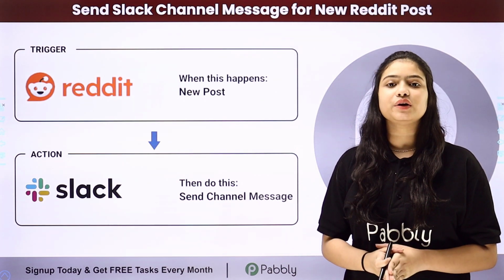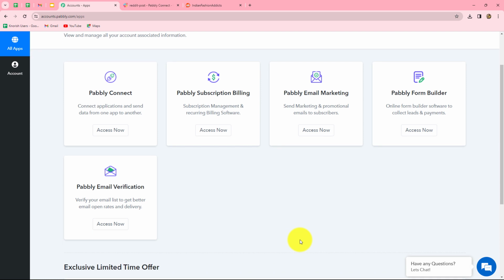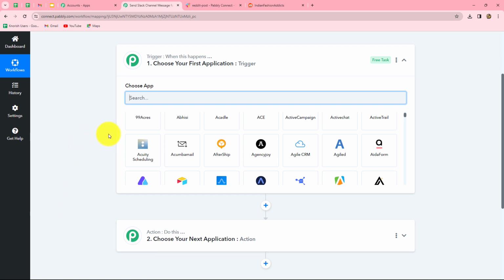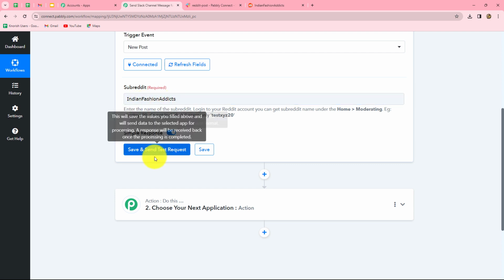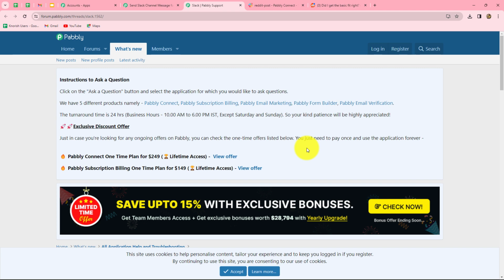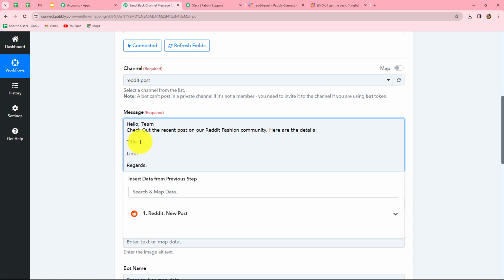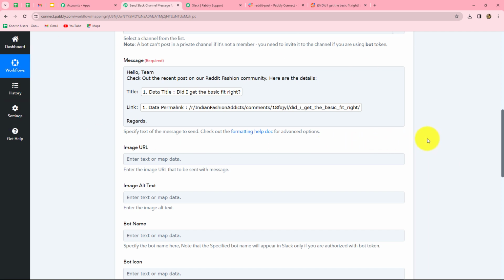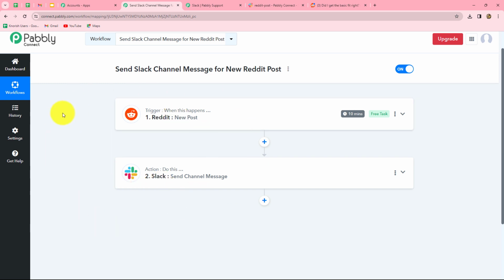How to Send Slack Channel Message for New Reddit Post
In this comprehensive tutorial, we're exploring the power of Pabbly Connect to enhance your team communication! Join us as we guide you through the step-by-step process of setting up a seamless integration between Reddit and Slack. Discover how to automatically send Slack channel messages for new Reddit posts, fostering real-time collaboration and keeping everyone in the loop.

🔍 What You'll Discover:

Configuring a dynamic integration between Reddit and Slack with Pabbly Connect.
Automating the process of sending Slack channel messages for new Reddit posts.
Enhancing team communication by keeping everyone informed in real-time.
Tips and best practices for optimizing your Reddit to Slack integration.

In this video, you'll find answers to these FAQ's
Send Slack Channel Messages for New Reddit Posts
Reddit to Slack Integration
Reddit to Slack Automation
Pabbly Connect Reddit Integration
Team Collaboration with Pabbly Connect
Real-time Notifications for Reddit Posts

1. Automation: Pabbly Connect offers automation capabilities that can help you automate mundane and repetitive tasks. This allows you to save time, money and resources.

2. Integration: Pabbly Connect provides a wide range of integrations so that you can connect different web services with each other. This helps you to create smarter workflow processes and make your business more efficient.

3. Security: Pabbly Connect takes security seriously and provides an industry-standard security system to protect your data and applications.

4. Scalability: Pabbly Connect is highly scalable and allows you to easily add new applications and services to your workflow.

 5. Cost-effective: Pabbly Connect is cost-effective and provides plans for different business sizes.